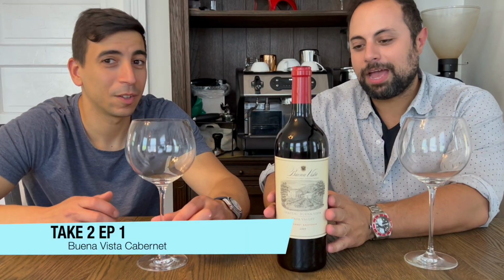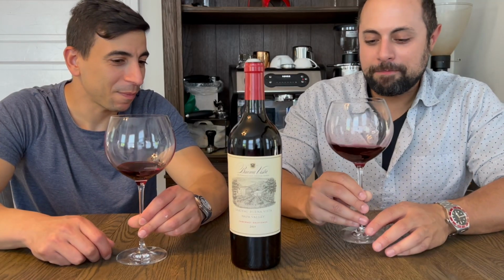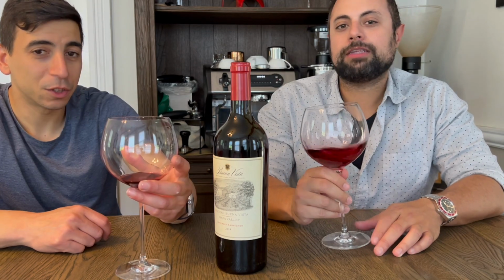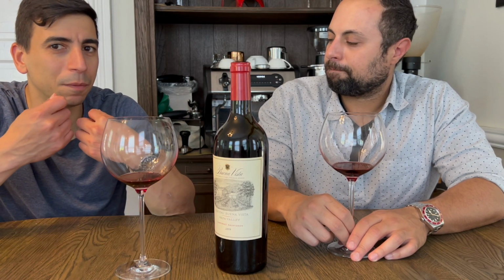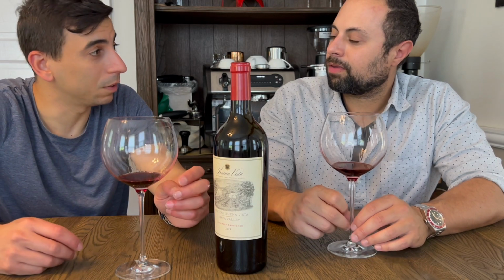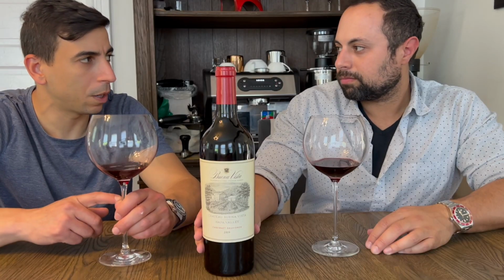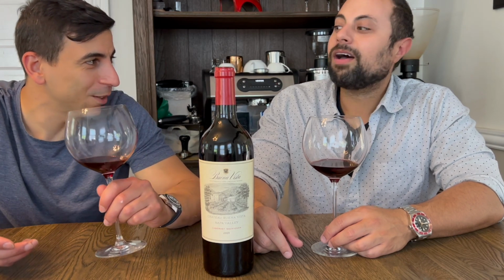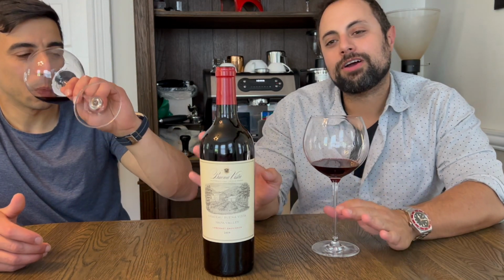Is this 2019 Cabernet Sauvignon tasty? Let's find out!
In this episode we try a 2019 wine from Buena Vista winery.